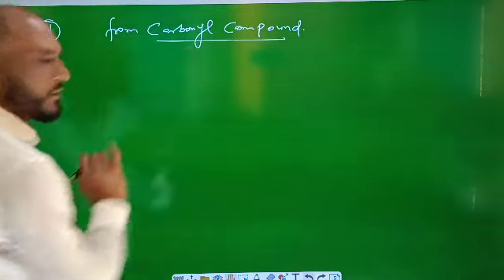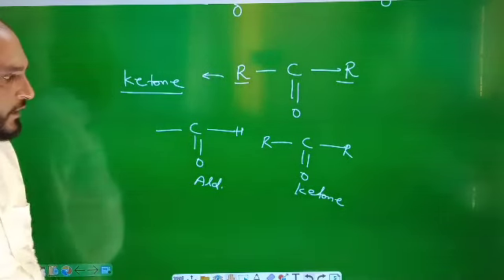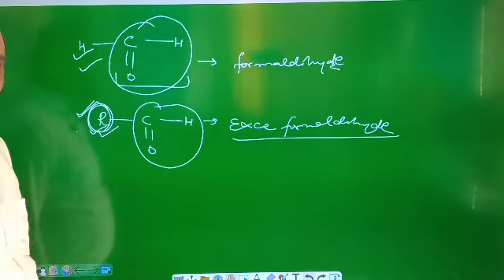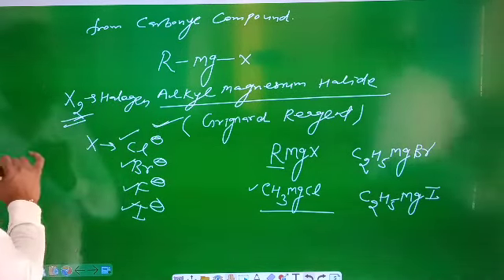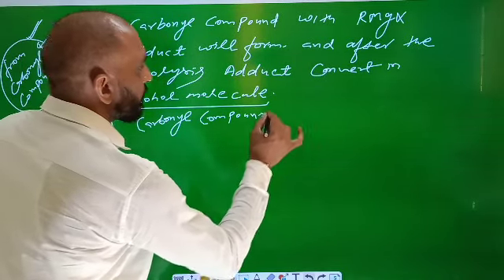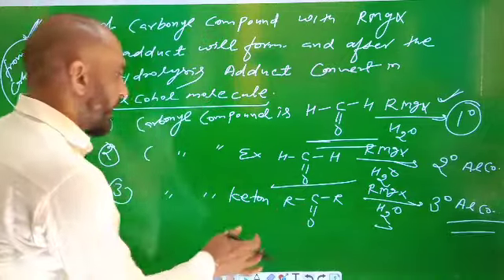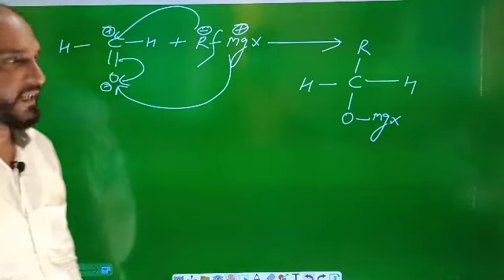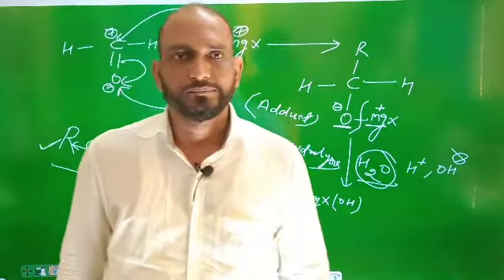June 25, 2021